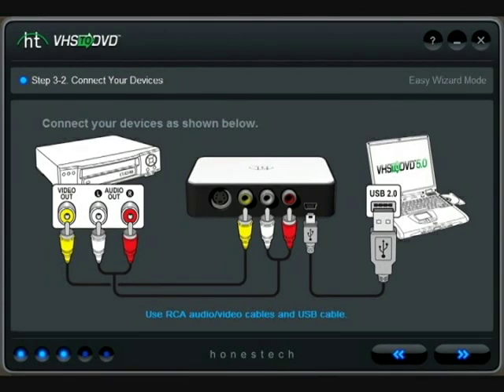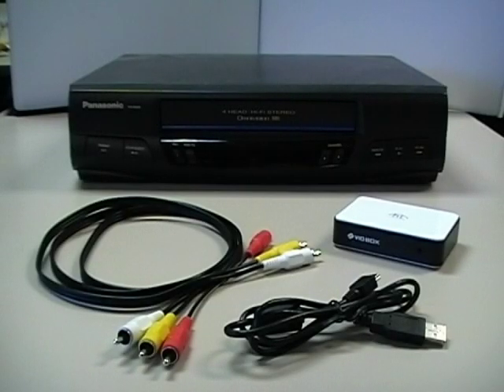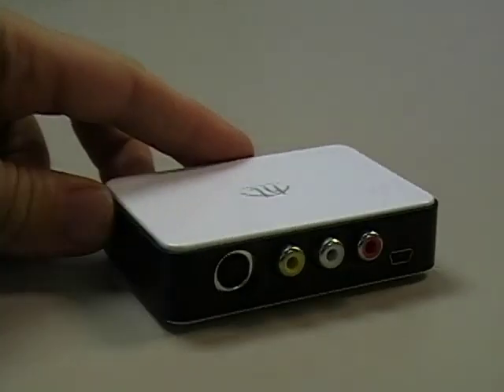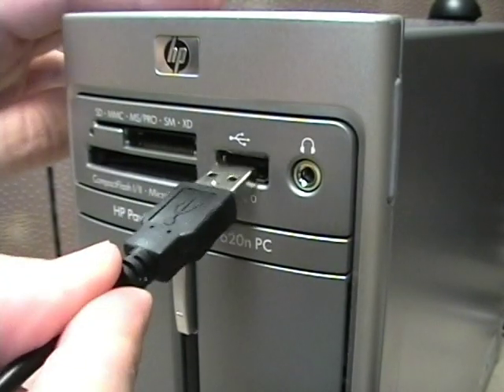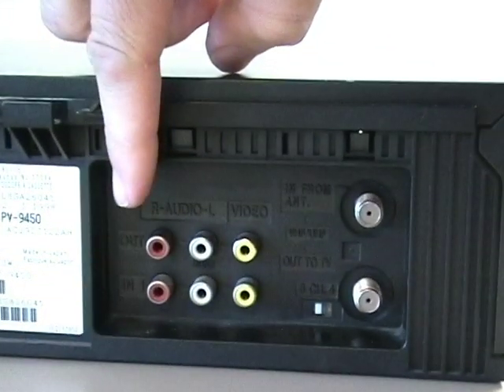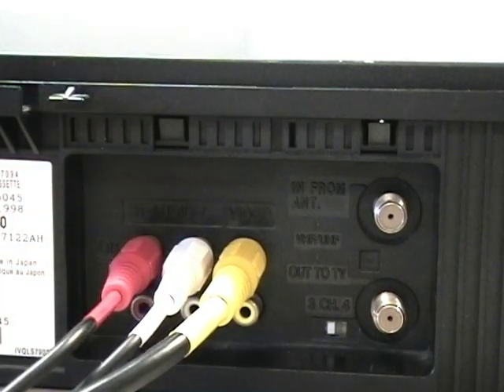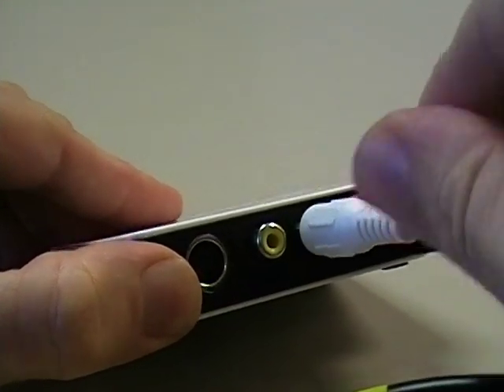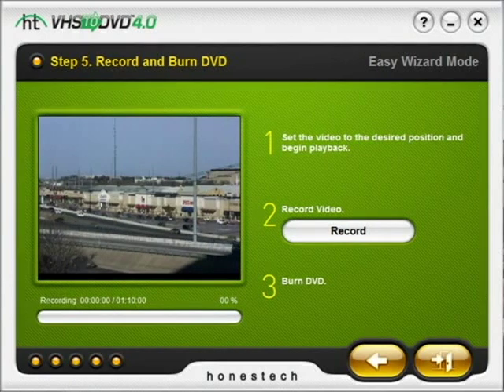honestech VHS to DVD - VCR connections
How to connect your VCR for use with the Honestech VHS to DVD software.